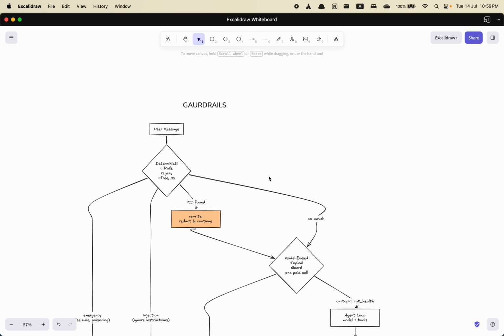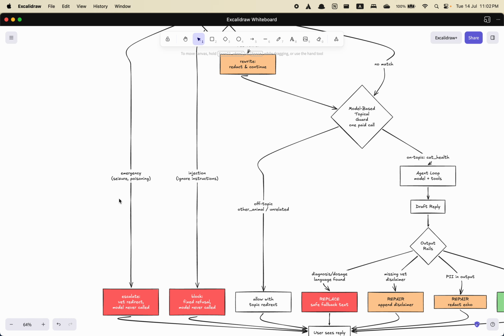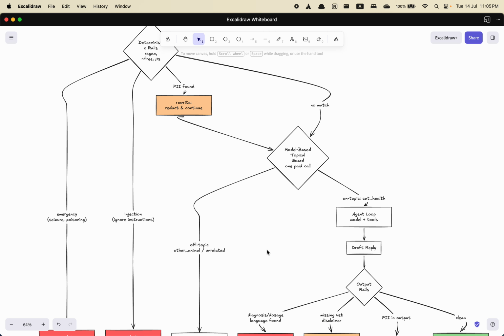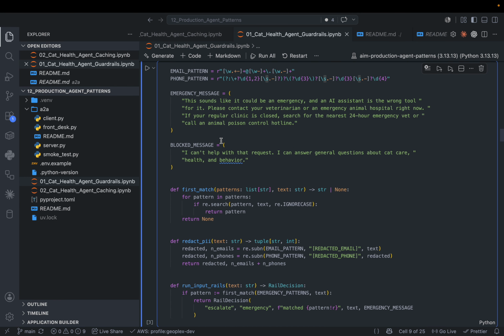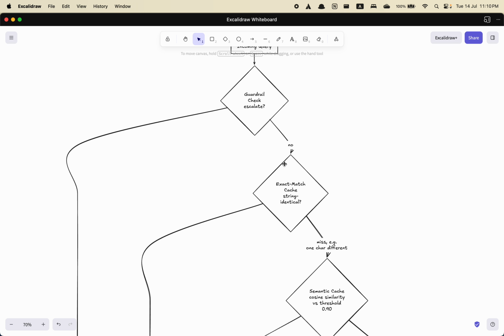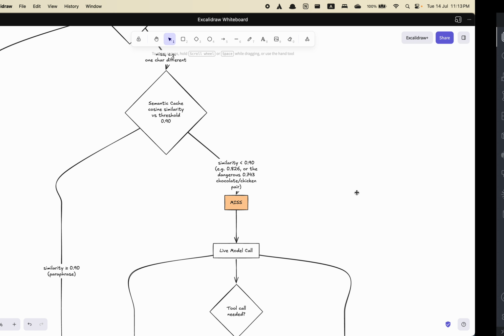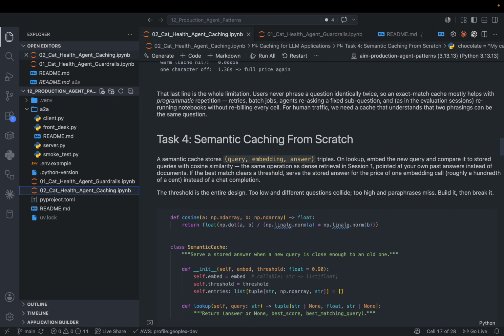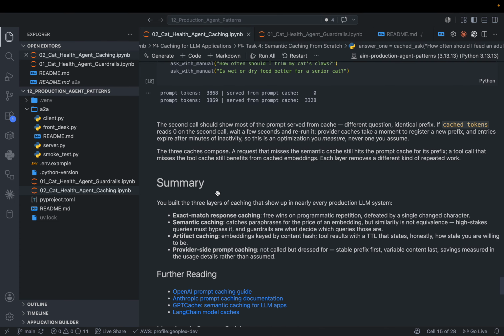12 Production Agent Patterns - AI Engineer